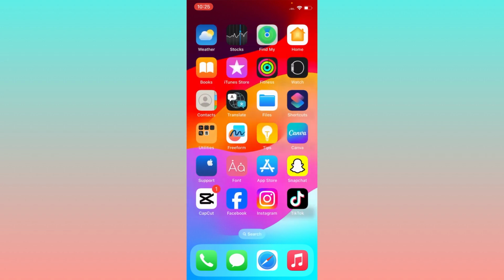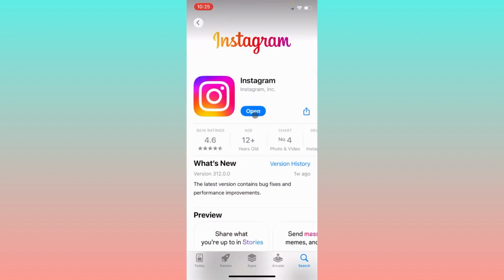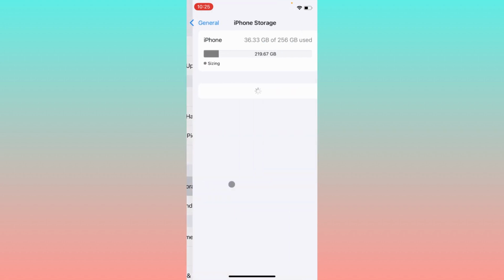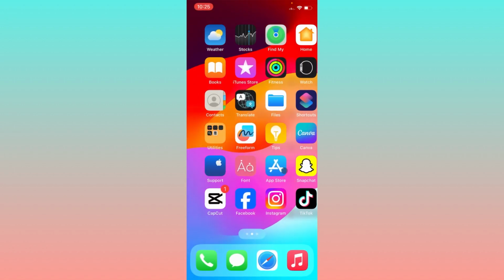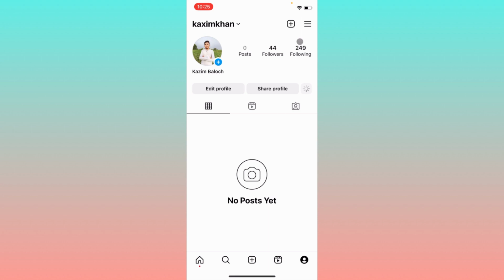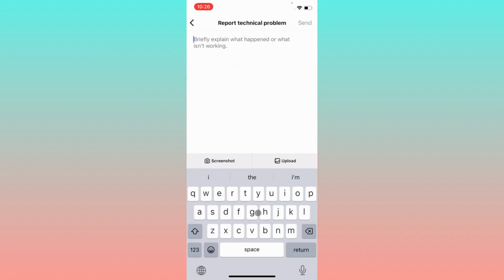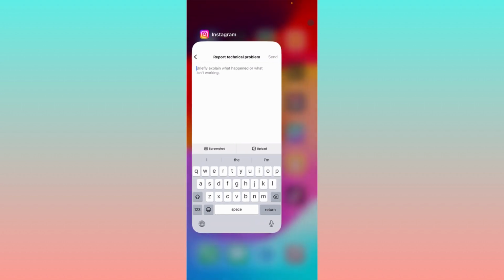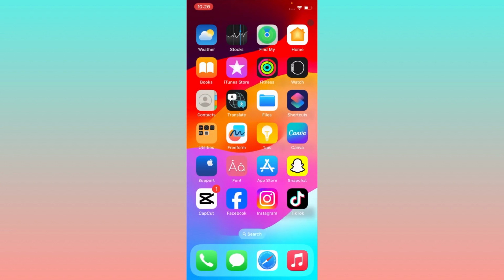How to Fix Instagram Story Sound Problem in iPhone | Instagram Story Music Not Working iPhone | 2024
In this video, I will help you to fix instagram story sound problem. Please watch till the end.

How to Fix Instagram Story Sound Problem | Instagram Story Music Not Working | iPhone | 2024